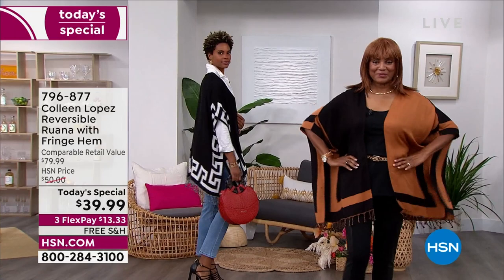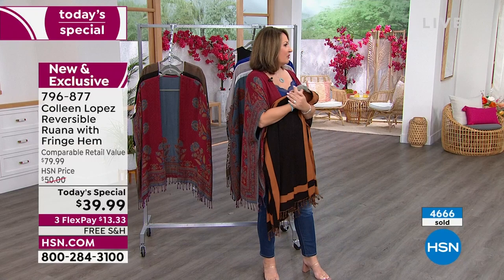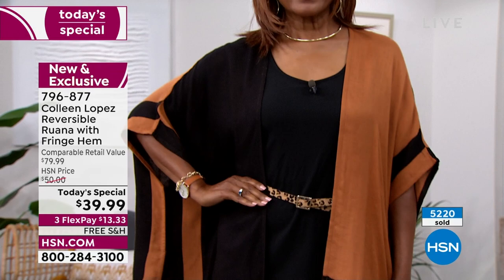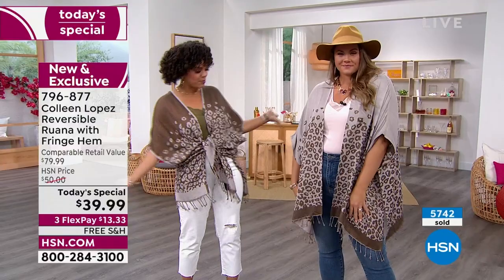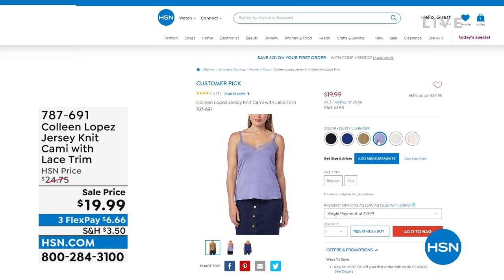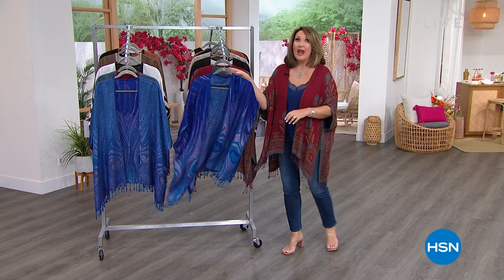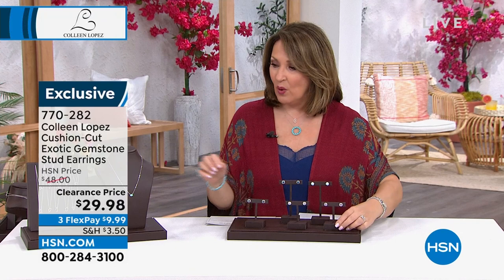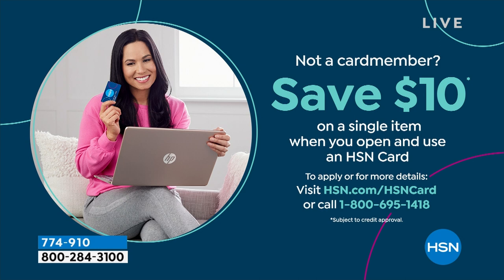HSN | Colleen Lopez Fashions & Jewelry 08.02.2022 - 01 AM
Explore effortlessly elegant fashion and jewelry designs you'll love,  from Colleen Lopez.